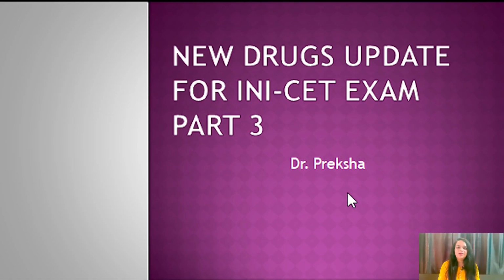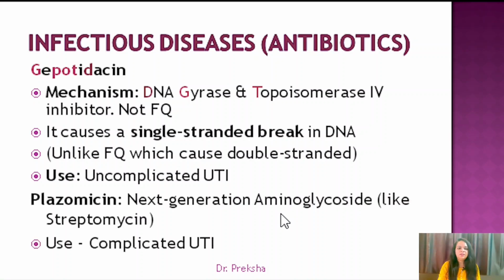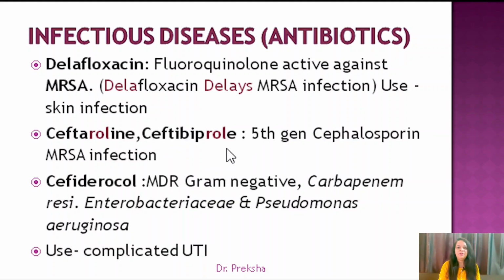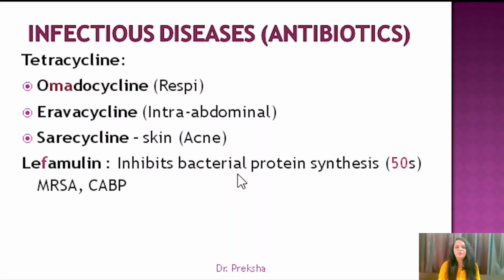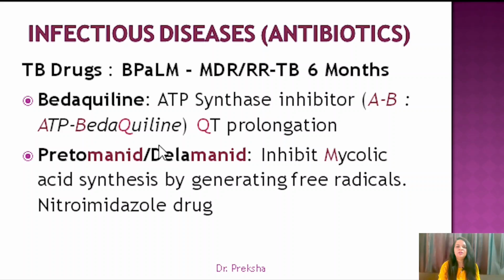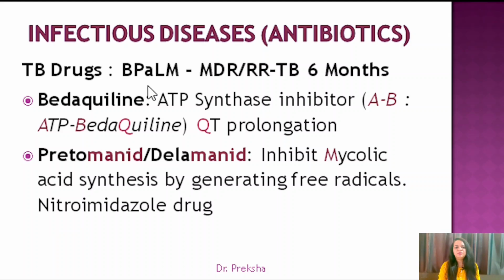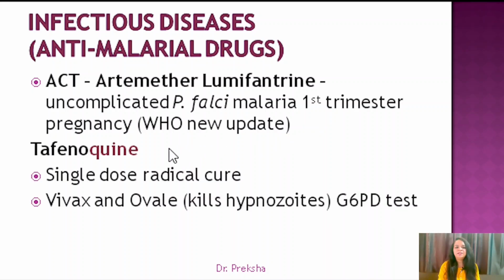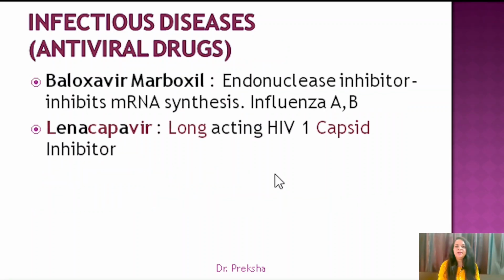Most Expected New Antibiotic & Antiviral drugs for INI-CET / NEET PG 26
New Antibiotics & Antivirals for INI-CET / NEET PG 26 Most Expected Questions

Latest drugs asked in recent exam previously
Expected MCQs for upcoming INI-CET
Must know new drugs for cancer/biologics
Mechanism of action, therapeutic uses
Smart tricks & Mnemonics to remember easily

*MUST WATCH REVISION VIDEO -FOR FIRST READ OR LAST DAY REVISION*

Link for Part 2 Most expected New CNS Drugs update for Exam INICET  MAY 26/ NEET PG: